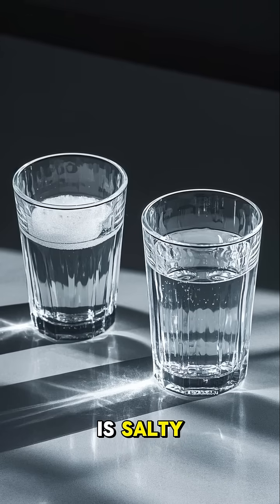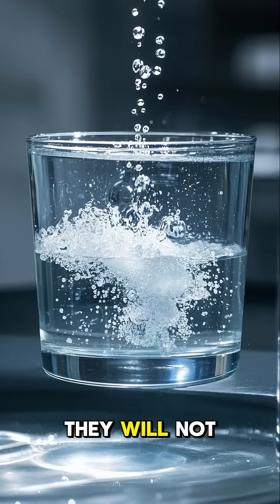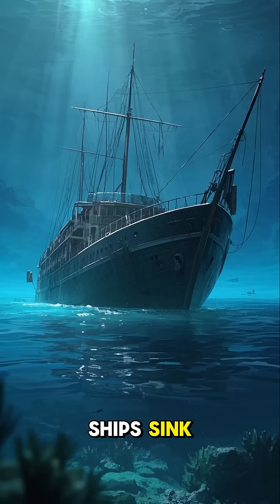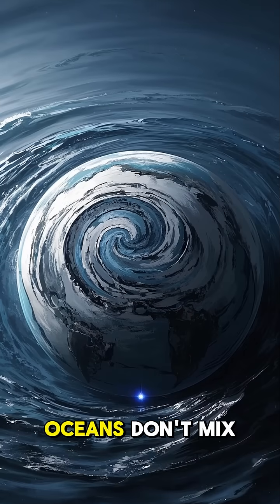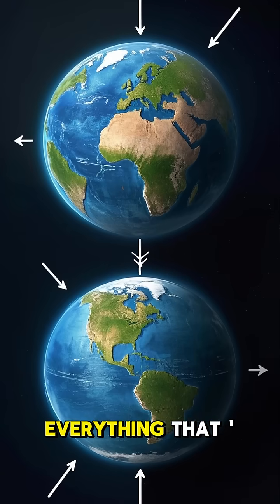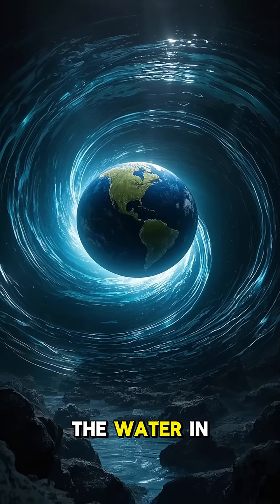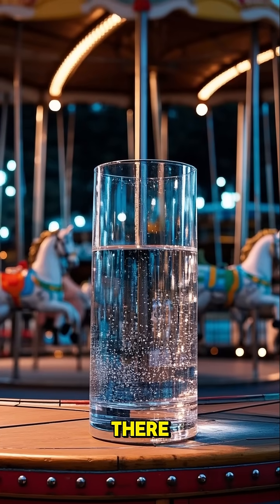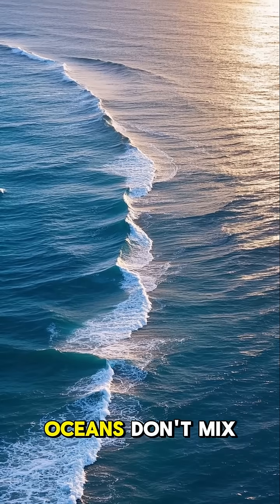Did you know about why atlantic and pacific oceans don't mix?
The idea that the Atlantic and Pacific Oceans "don’t mix" is a popular myth, often supported by striking images showing a visible boundary between two bodies of water. However, the reality is more complex—the oceans do mix, but under certain conditions, differences in salinity, temperature, and density can create a temporary visible line. Here’s a detailed explanation (within 2000 letters):

1. The Myth vs. Reality
Myth: A viral photo claims there’s an "immutable boundary" where the two oceans never merge due to divine or natural laws.

Reality: The oceans do mix, but differences in water properties can create a temporary visible division called a halocline (salinity difference) or thermocline (temperature difference).

2. Scientific Explanation
A. Density Differences (Halocline & Thermocline)
Salinity (Halocline): The Atlantic is saltier near the equator, while the Pacific is fresher due to rainfall. When they meet (e.g., at the Gulf of Alaska), the denser (saltier) water sinks below the lighter (fresher) water, creating a blurry line.

Temperature (Thermocline): Cold water from melting glaciers (Pacific side) meets warmer Atlantic currents, causing a temporary visible contrast.

B. Ocean Currents & Sediment
The Gulf Stream (warm, salty Atlantic current) collides with Alaskan currents (cold, less salty), slowing immediate mixing.

Glacial runoff (carrying silt and clay) can make one side appear darker, enhancing the illusion.

C. Chemical Differences (Minor Role)
Iron-rich river runoff (e.g., from Alaska’s rivers) can react with seawater, creating a slight color change.

3. Where This Phenomenon Occurs
Gulf of Alaska: The most famous example, where glacial meltwater (Pacific) meets Atlantic-influenced currents.

Strait of Gibraltar: Mediterranean (saltier) and Atlantic waters show mild stratification.

Amazon River Mouth: Freshwater plumes briefly resist mixing with the Atlantic.

4. Why the Oceans Eventually Mix
Tides, winds, and currents force long-term mixing.

Diffusion: Over time, even stratified layers blend due to molecular movement.

5. Misconceptions Debunked
Not a "Never-Mixing" Boundary: The separation is temporary and localized.

No "Divine Barrier": It’s pure fluid dynamics, not supernatural forces.